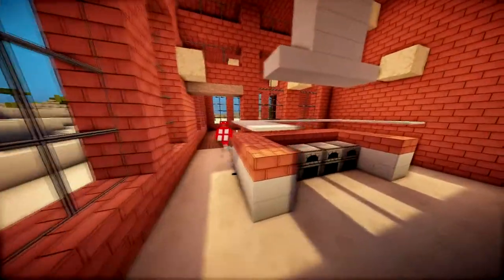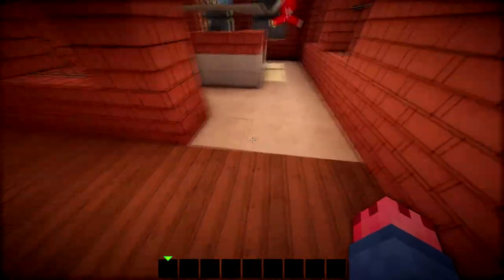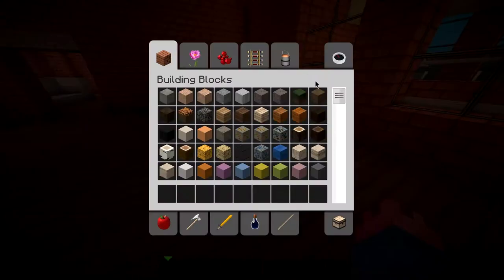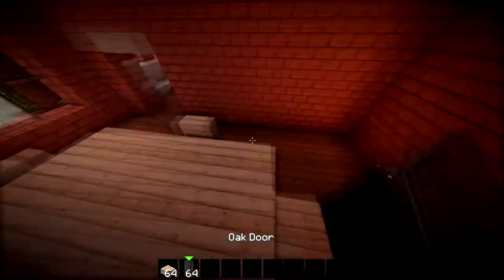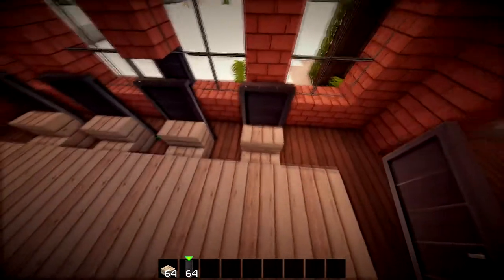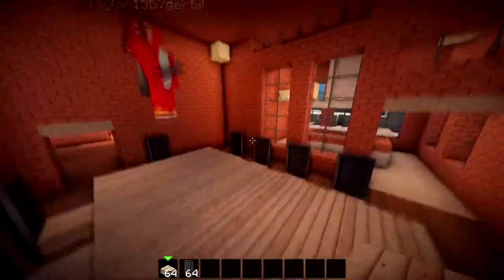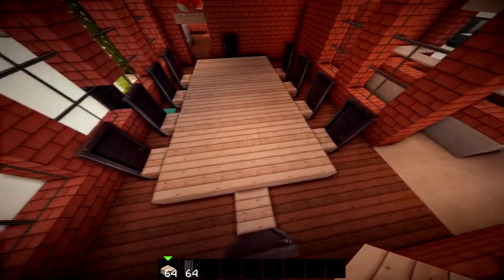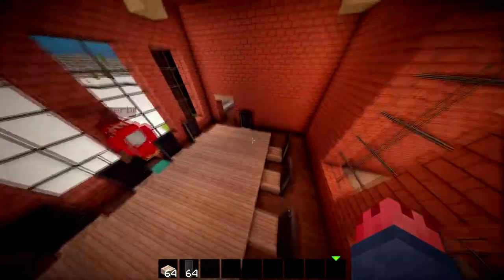"Larryness!" Minecraft Henry Builds w/ TaylorDesigns - EP9 S2 [HD]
Skype:
live:king.henners

The computer:
CPU: AMD FX8320 @ 3.5ghz (turbo 4.0ghz)
After Market cooler: Cooler master Hyper 212 evo
GPU: EVGA super clocked Nvidia GTX 760 2GB GDDR5
SSD: Samsung 840evo 120GB
HDD: WD caviar Black 1TB
PSU: EVGA 600B
Motherboard: Asus M5A97 EVO R2.0